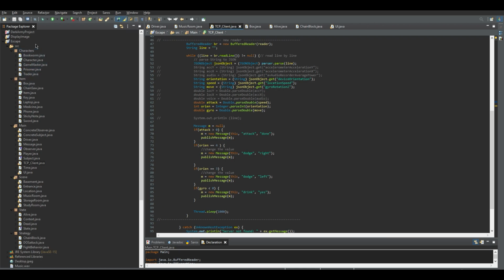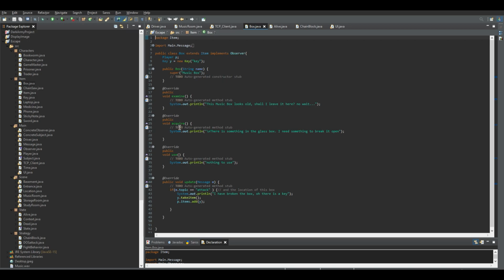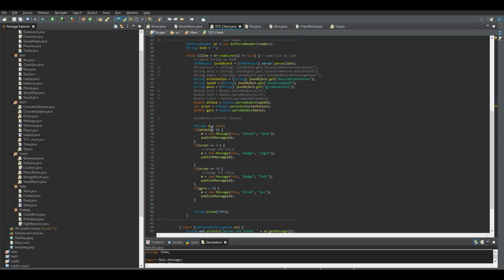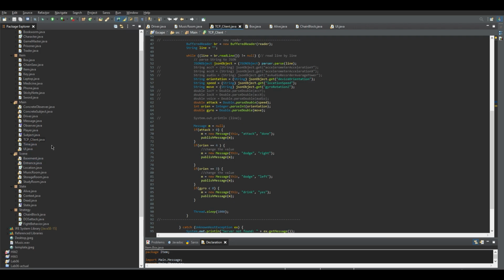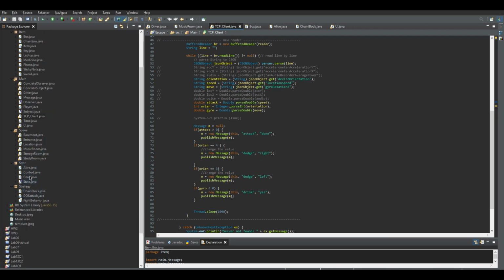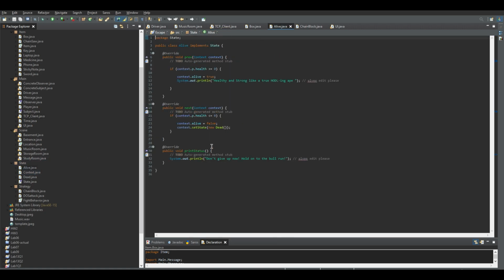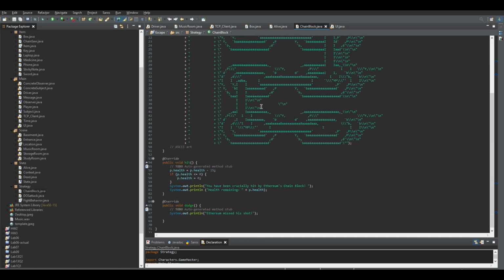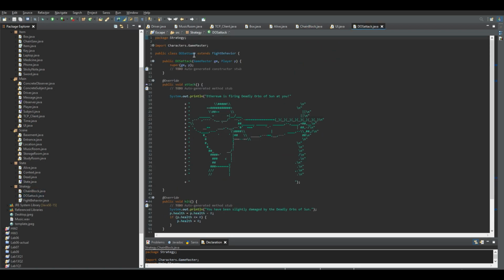COE312 Project Fall2021